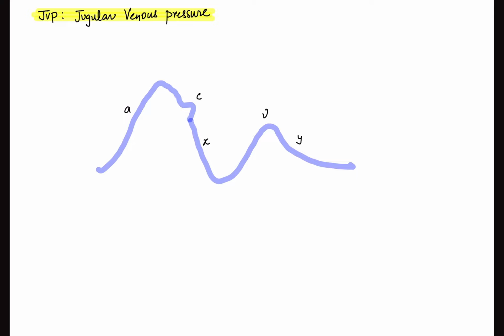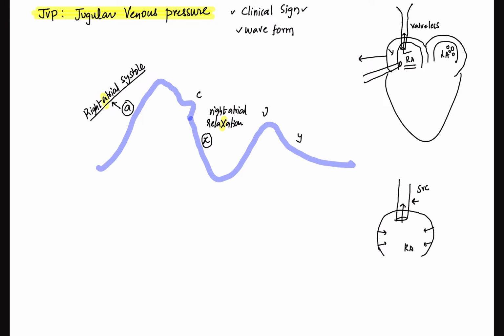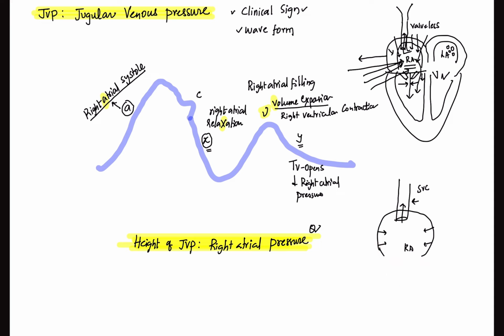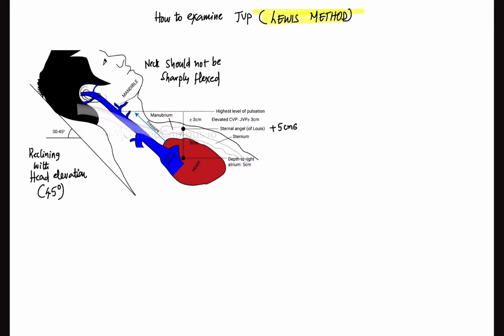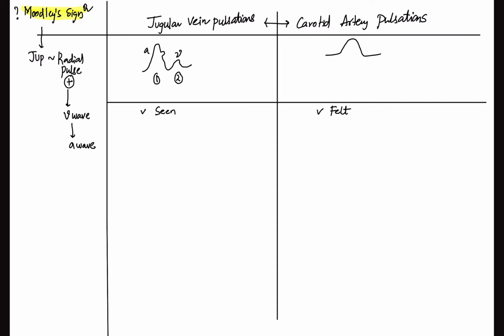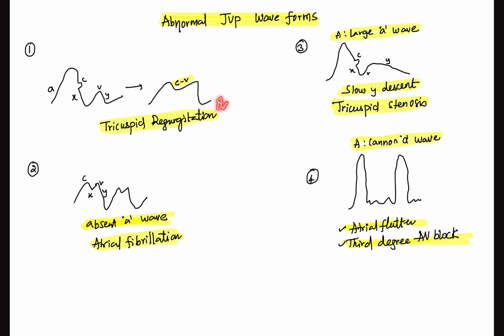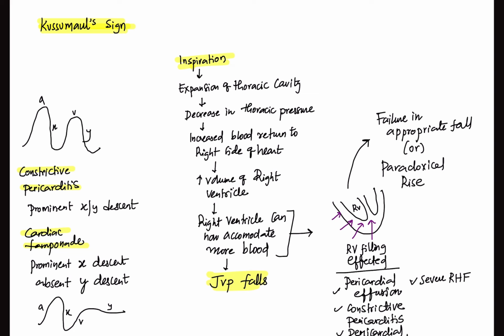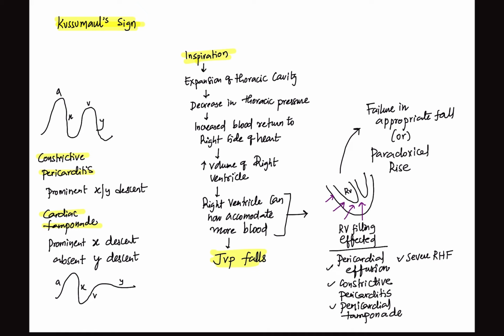JVP waveforms and abnormalities | UPSC CMS | Cardiology high yield topic | PYQs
JVP is an important frequently repeated topic in UPSC CMS
This video discusses in detail basics of JVP forms, how to measure, difference between carotid pulse vs JVP and associated abnormalities in detail:

UPSC CMS online video course by UPSC MEDICO
- Videos systemically covering high-yield topics (SYLLABUS SPECIFIC - Previous Year Question CENTRIC APPROACH)
- Validity of Course: 1 year
- Subject wise-Topic wise videos
- Previous year paper questions/model answers included in course under each lesson
- Class notes pdf (Soft copy) will be provided for each session.
- 2 Mock tests for practice included!
- Interview guidance will be provided (one mock interview for practise)